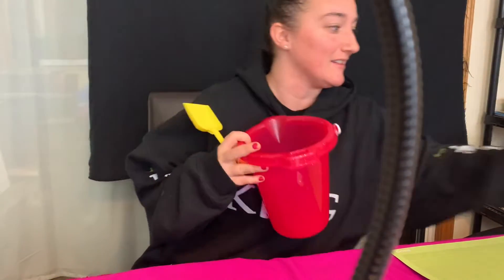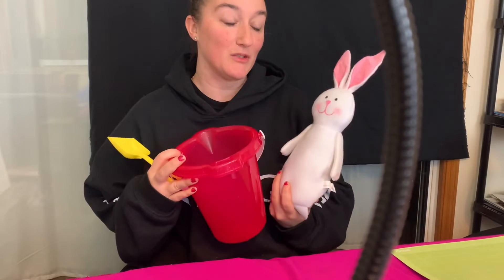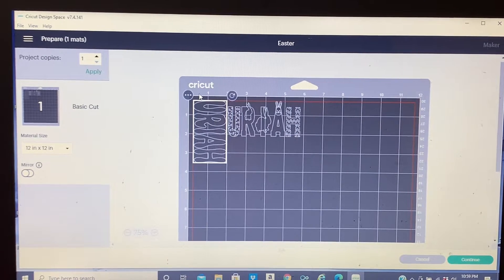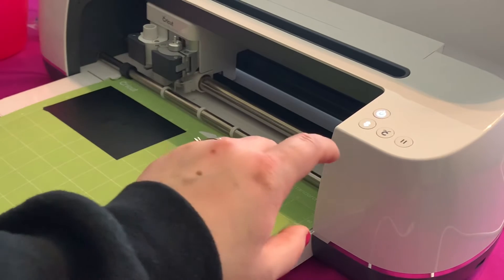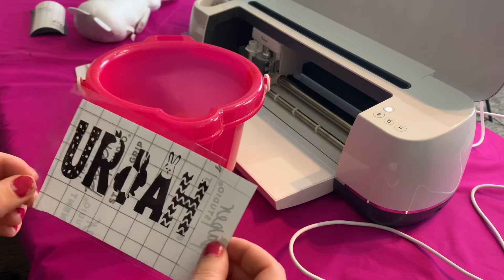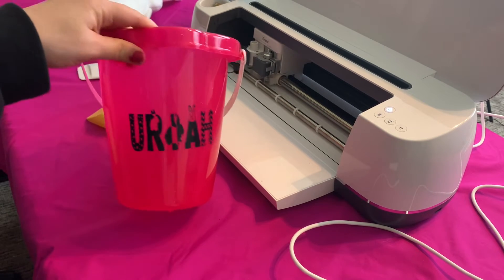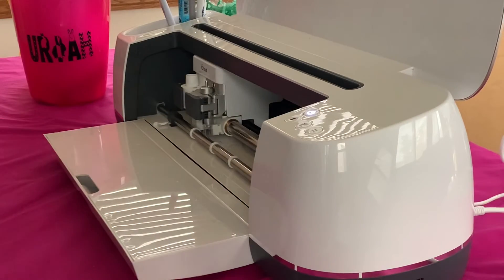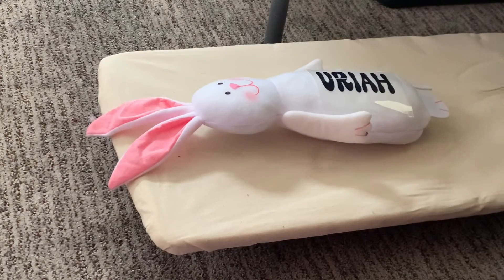Dollar Tree Easter Basket & Easter Bunny 2022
In this video I will show you how to make a personalized easy cute Easter basket & Easter bunny!